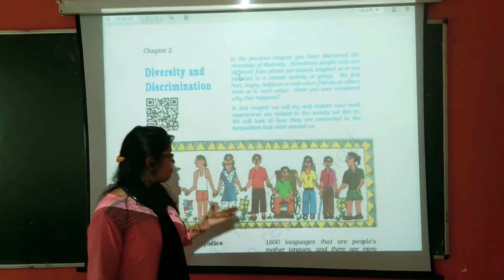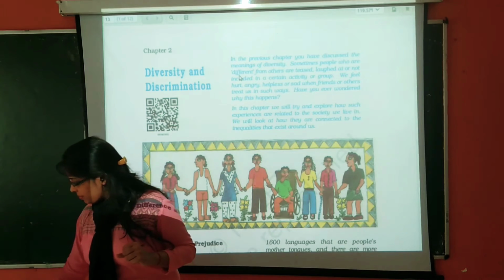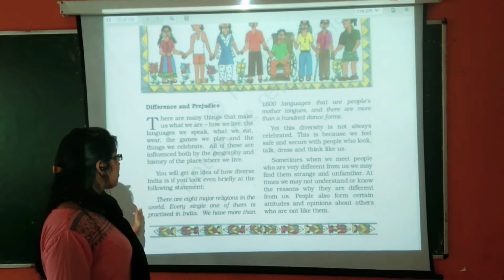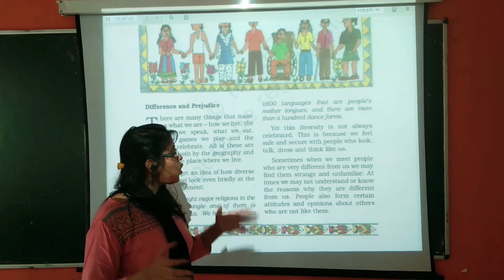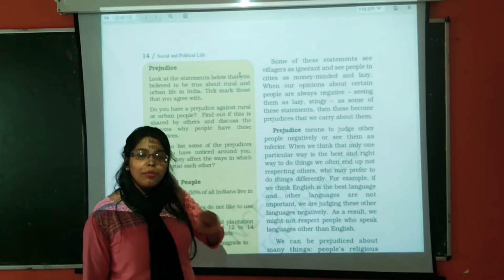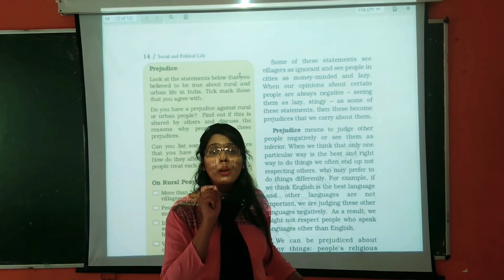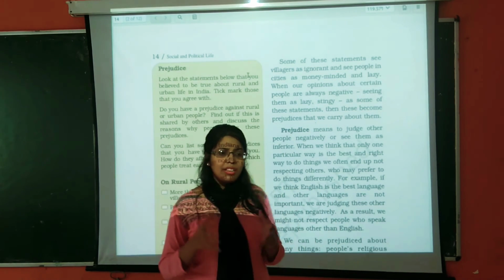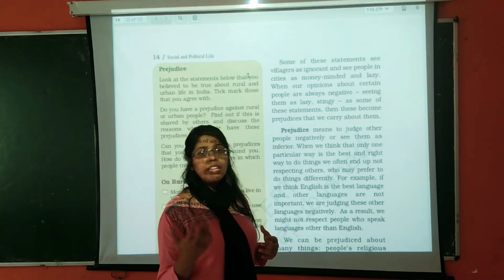VI S.St - Diversity, Prejudice and Discrimination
Difference and Prejudice: Differences can only be stated on the basis of a comparison or categorization. Whereas, prejudice is an unfavourable opinion or feeling, formed beforehand or without knowledge, thought, or reason.
Stereotypes: A “stereotype” is a generalisation about a person or group of persons. We resort to prejudice by ascribing characteristics to a person based on a stereotype, without the knowledge of complete facts.

It reduces an individual to a rigid image and does not consider the fact that human beings are complex and multidimensional with unique attributes. Stereotypes suggest that people or groups of people are the same, although they are quite different.

Prejudice: The tendency to judge other people negatively or consider them inferior is said to be prejudice.